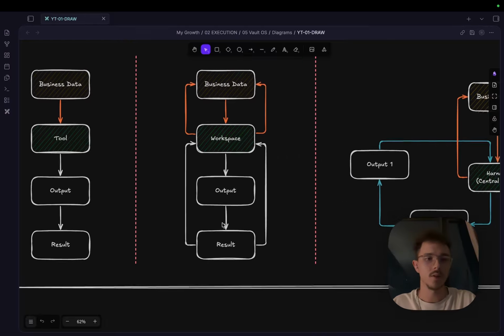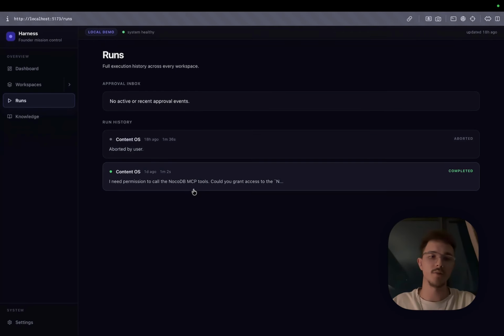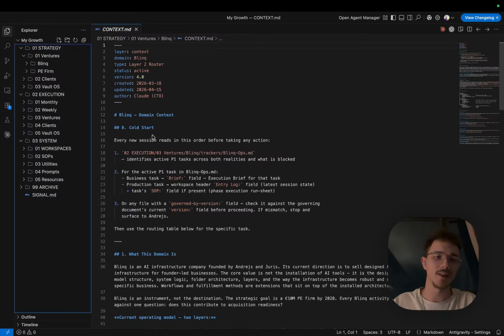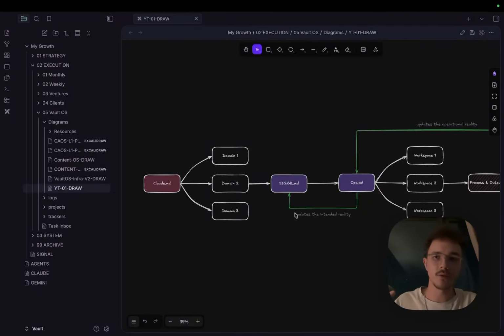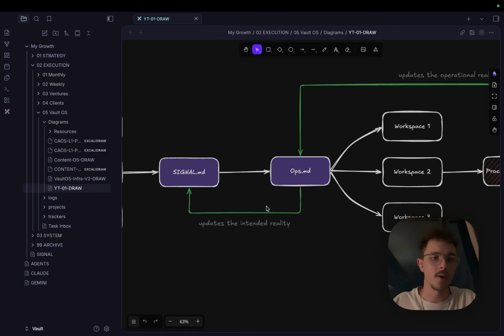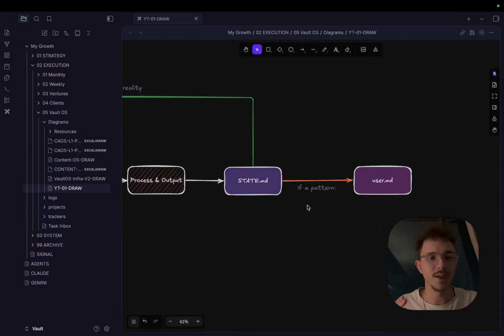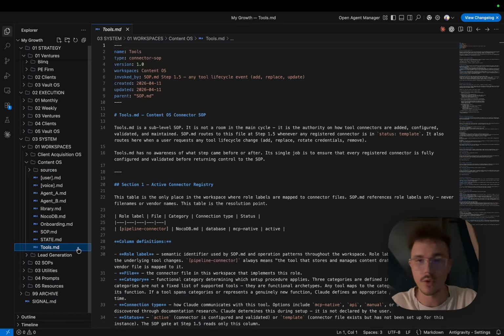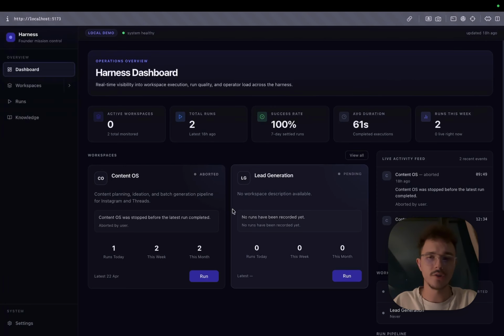The System Behind My AI Workflows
You are using AI inside isolated tools, so every workflow starts from scratch.

In this video, I show what the harness layer looks like in practice:

- the dashboard
- local folder backend
- 3 realities AI needs to see before giving an output

Your AI gets more useful when your business context lives in one owned layer, not scattered across disconnected platforms.